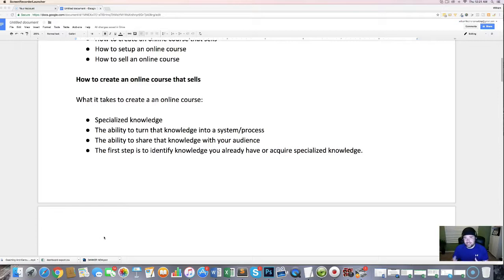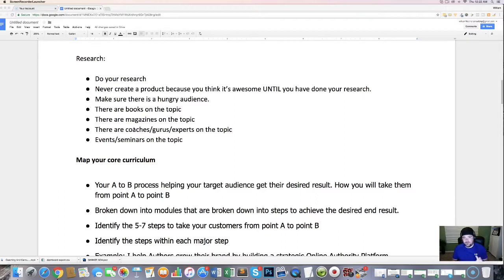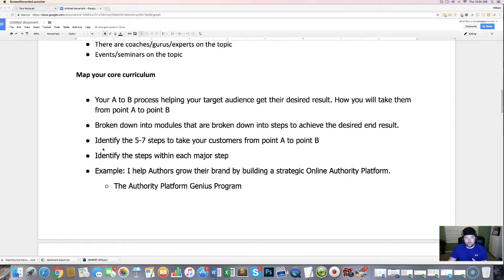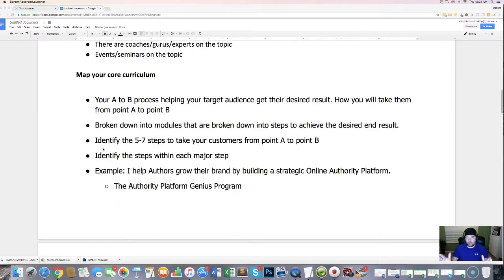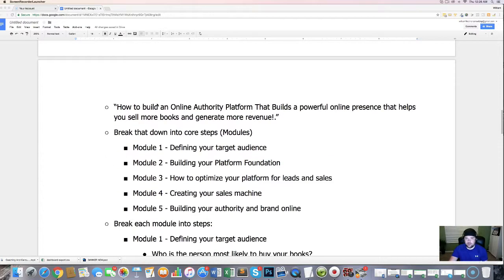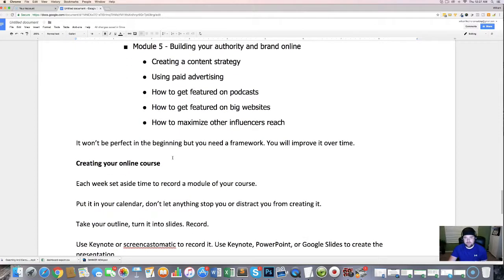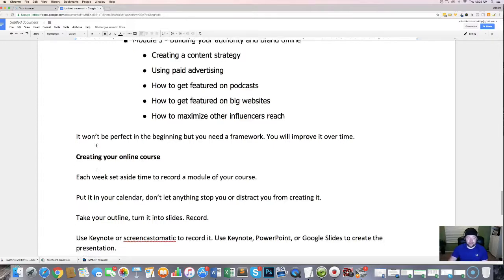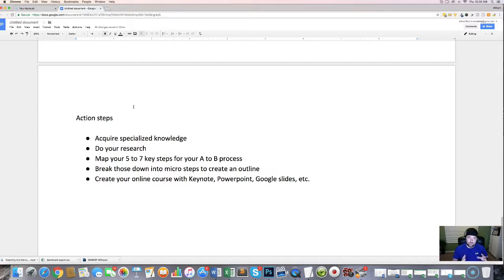How To Create A Video Course That Sells - Online Business Idea!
In this 3 part course creation masterclass I will be breaking down how to create a video course that sells. Video courses are a great online business idea because people love to learn watching videos. Creating an online course is a great way to start an online business.

Part 1 - How to create an online course that sells
Part 2 - How to setup an online course
Part 3 - How to sell an online course

My name is William Fletcher and on this channel I share online business ideas. If you want to start an online business and learn how to do it the right way you're in the right place.